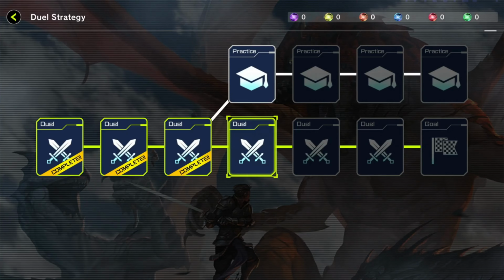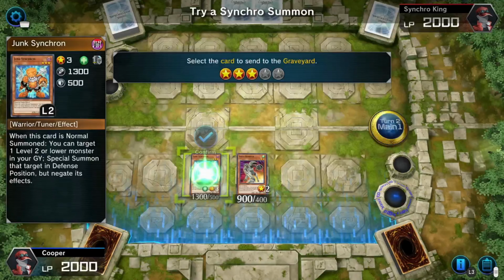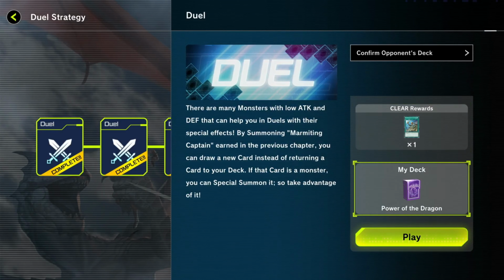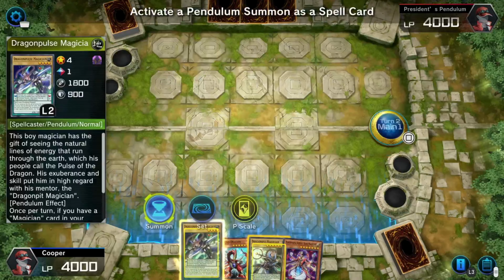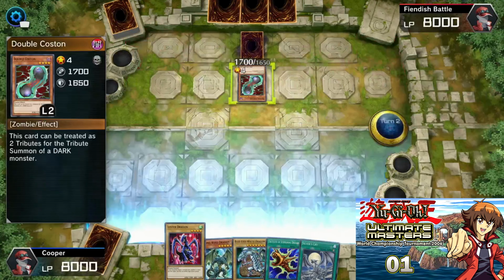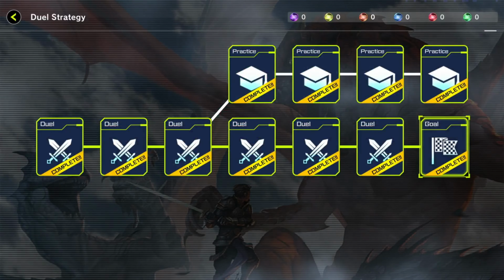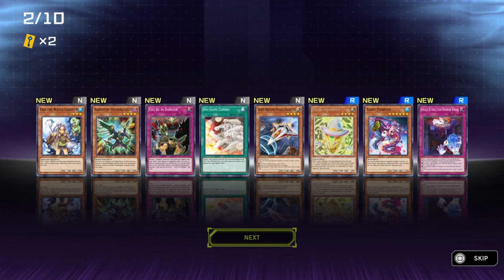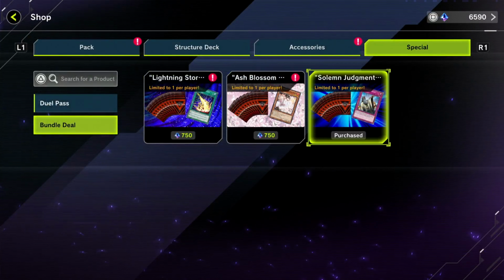Yu-Gi-Oh! Master Duel Part 2: Duel Strategy and Pack Openings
We complete the duel strategy section and Open our first packs. I also guarantee myself Solemn Judgment.